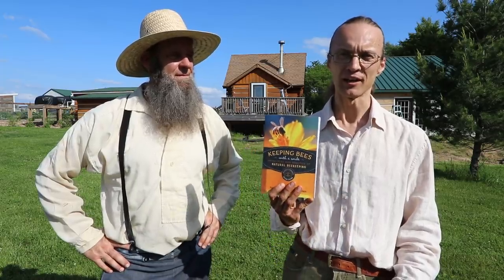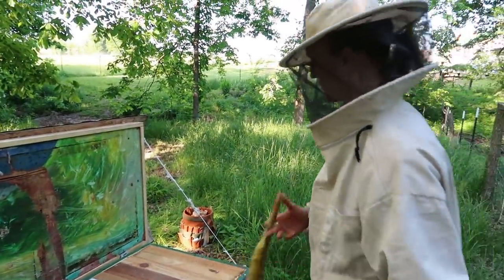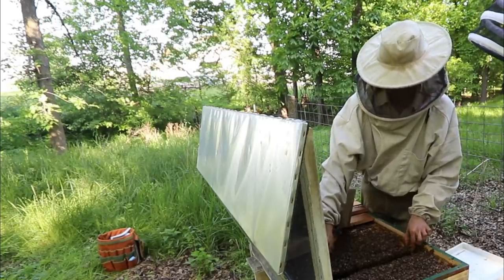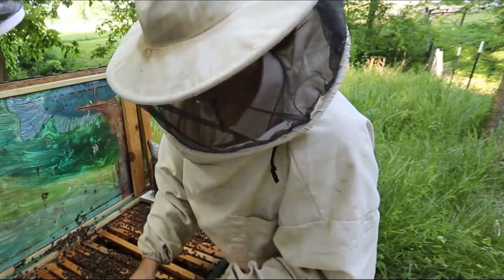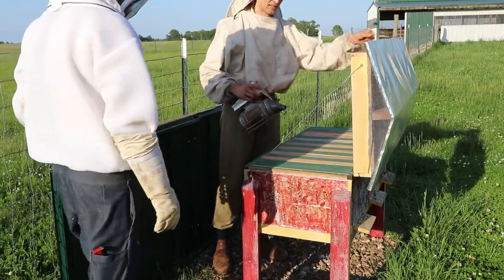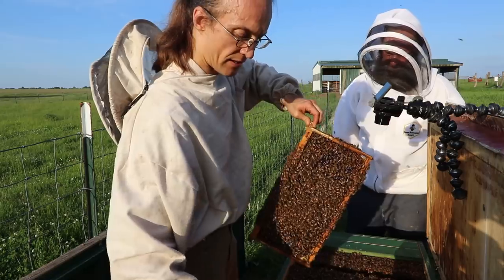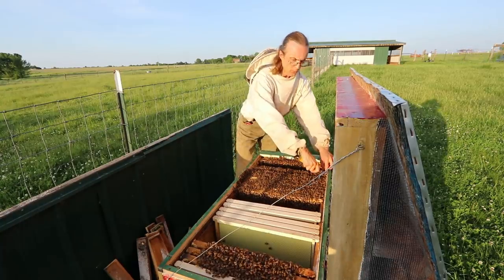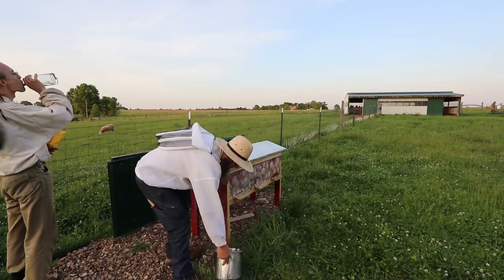Why are BEEKEEPERS killing BEES? Comprehensive look inside...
Doug and Stacy live in a log cabin like the Pioneers. Today Dr Leo visits the farm and we inspect the horizontal hives that we installed last year. This is the first time we open the bee hives in 2020 and we compare the wild swarm we caught vs the weak hive we re queened last year.